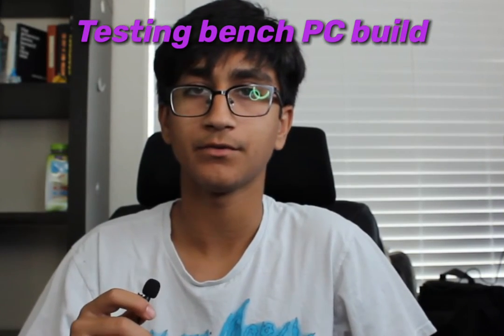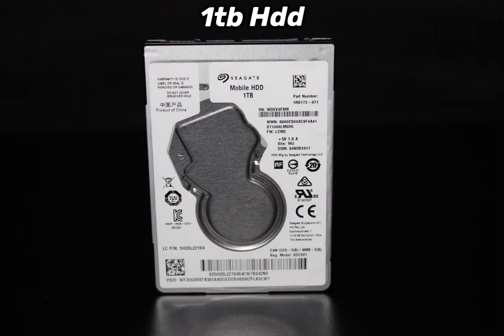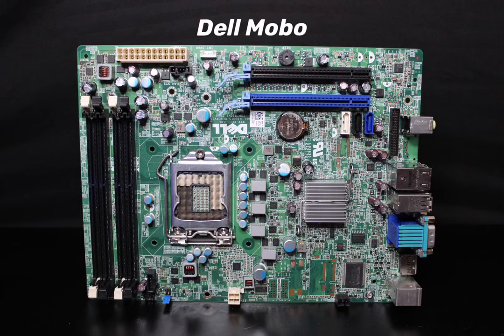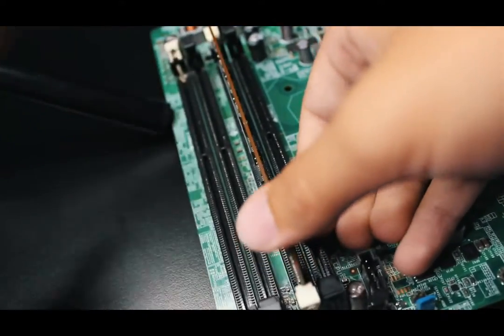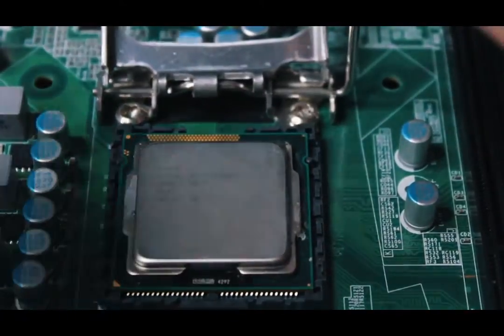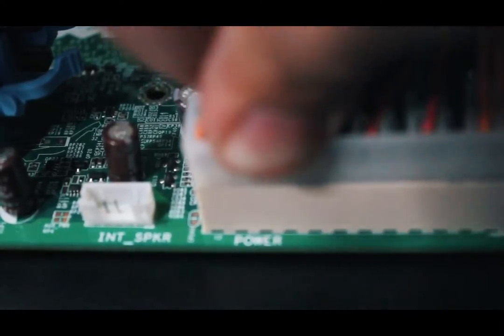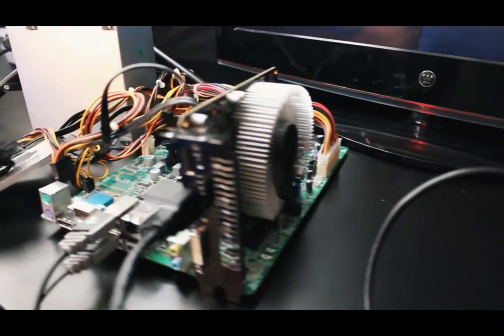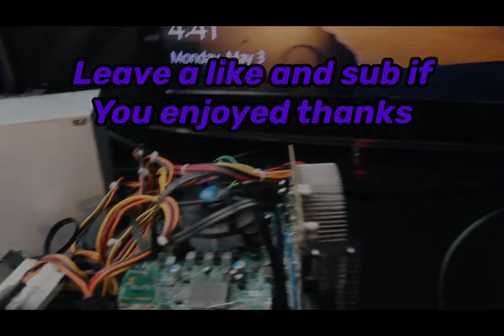TEST BENCH BUILD VIDEO (Back after 5 months)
In this video I build a test bench rig using parts I have laying around. My main purplish for this is that I need an easy computer to access for fixing and testing computer parts.